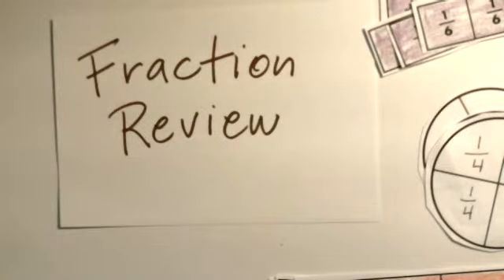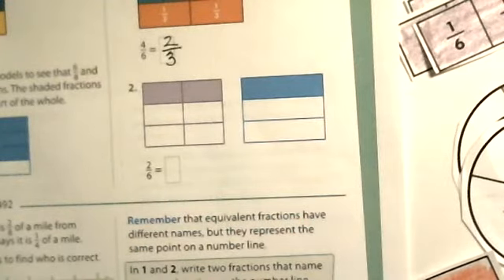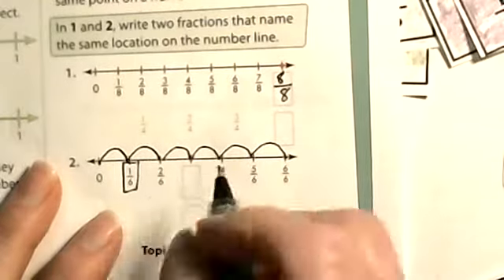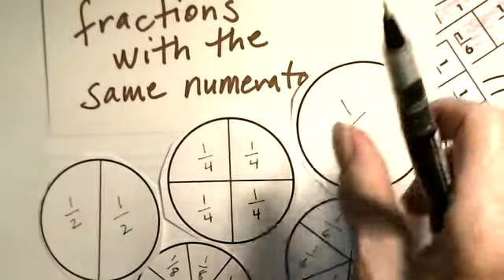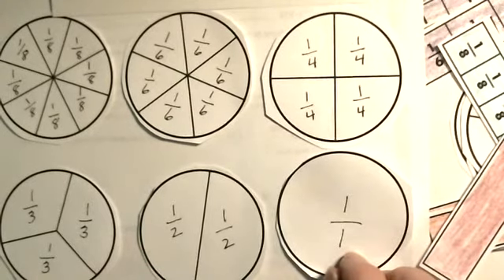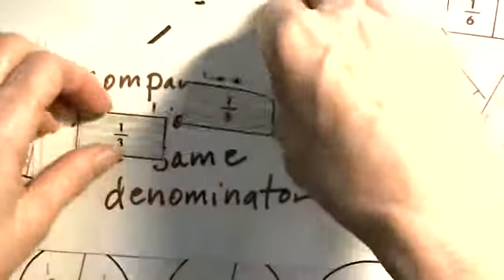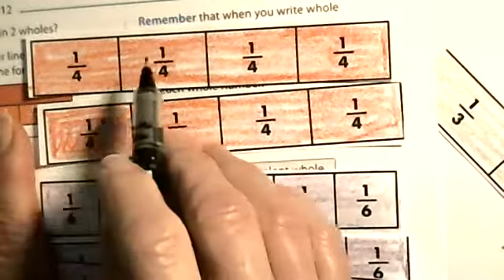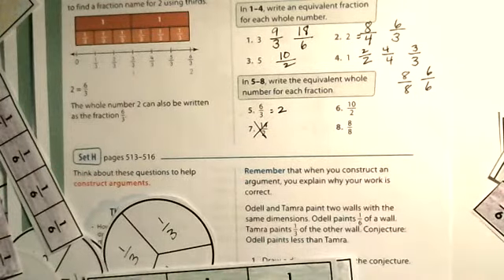Fraction Review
This video reviews fraction concepts including equivalent fractions, comparing fractions and representing wholes as fractions.